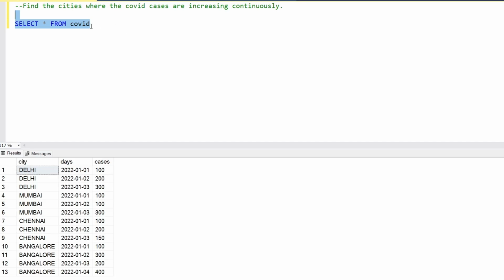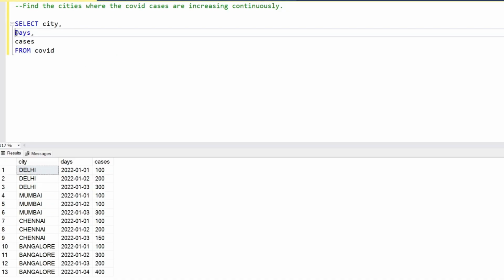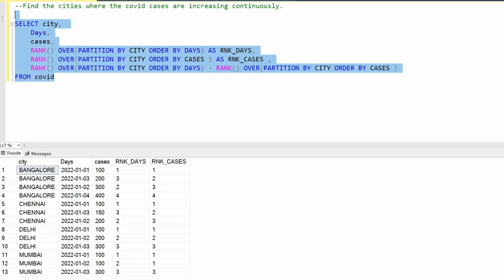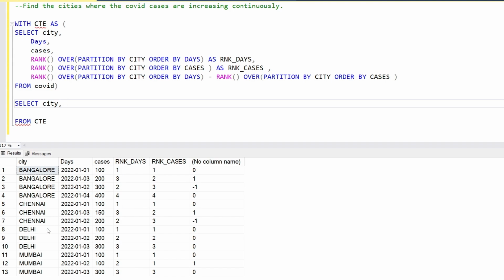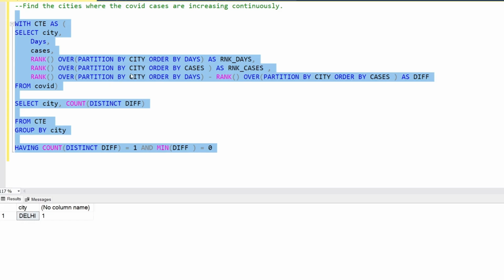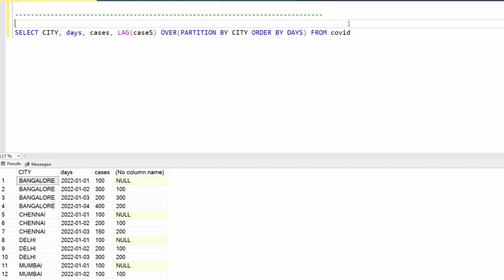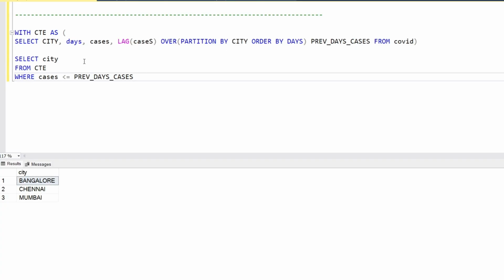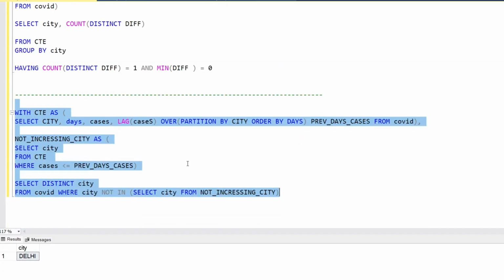SQL Server Interview Question | Master SQL Window Functions | Find Increasing Trends in SQL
🔥 SQL Interview Question - Find Cities Where COVID Cases Are Continuously Increasing! 🔥

In this video, we tackle a real-world SQL interview question using SQL Server's LAG() window function. We analyze COVID case trends across multiple cities and determine which cities had a continuous increase in cases.

📌 What You’ll Learn:
✅ How to use LAG() in SQL Server
✅ Detect trends in time-series data
✅ SQL interview techniques & optimization
✅ Common SQL pitfalls and how to avoid them

👨‍💻 Code Used in the Video:
(Include the SQL query from our previous response here)

SQL Beginners & Intermediate Developers
Data Analysts, Data Engineers & Database Professionals
Anyone preparing for SQL Interviews

____________________Create Table

create table covid(city varchar(50),days date,cases int);

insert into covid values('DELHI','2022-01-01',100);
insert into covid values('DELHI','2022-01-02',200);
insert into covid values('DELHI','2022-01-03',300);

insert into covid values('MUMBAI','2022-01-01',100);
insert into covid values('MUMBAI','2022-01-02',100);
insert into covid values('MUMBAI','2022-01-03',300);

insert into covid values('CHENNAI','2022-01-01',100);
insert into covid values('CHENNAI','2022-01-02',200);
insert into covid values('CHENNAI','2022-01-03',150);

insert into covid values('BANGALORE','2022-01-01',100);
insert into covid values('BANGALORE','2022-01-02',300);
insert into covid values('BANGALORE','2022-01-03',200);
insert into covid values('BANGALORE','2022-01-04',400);